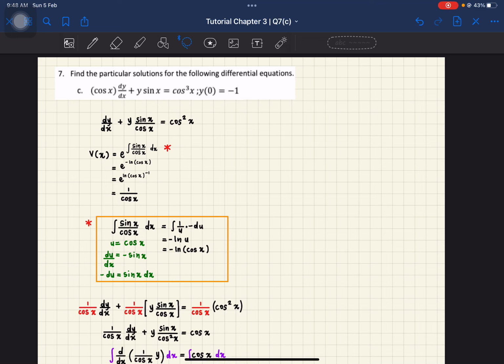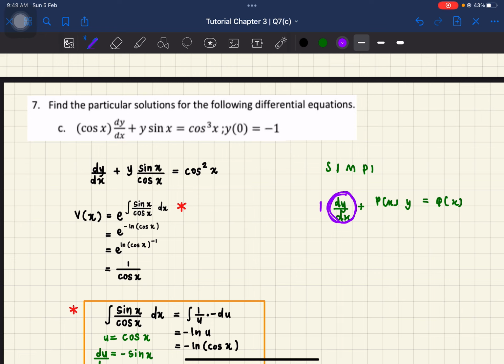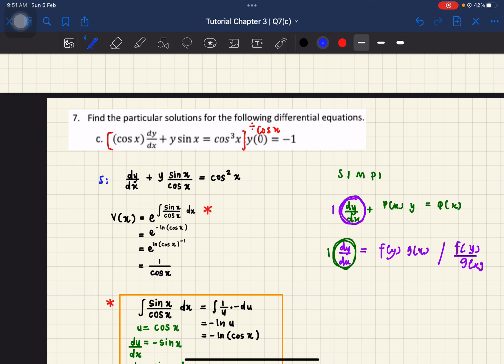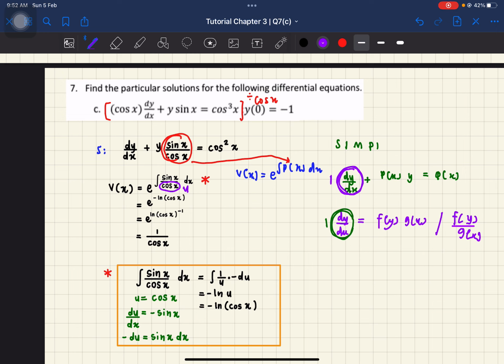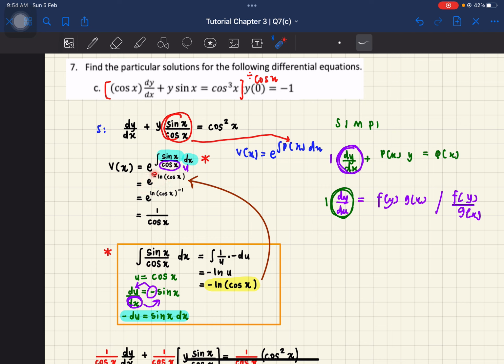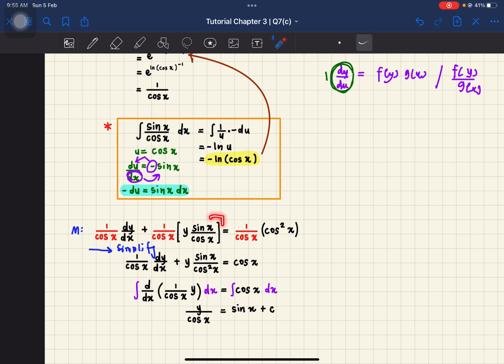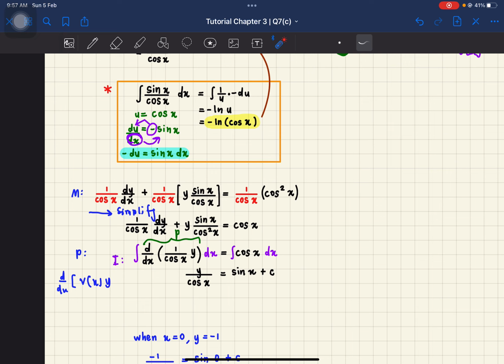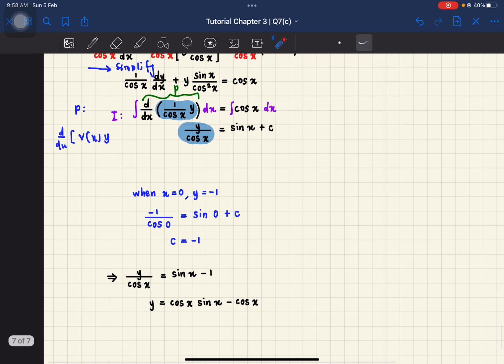Tutorial Chapter 3 | Q7 (c)